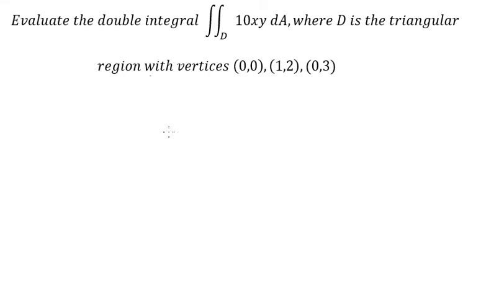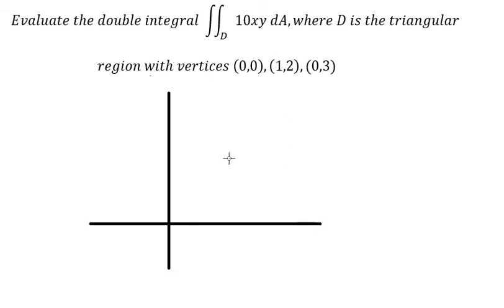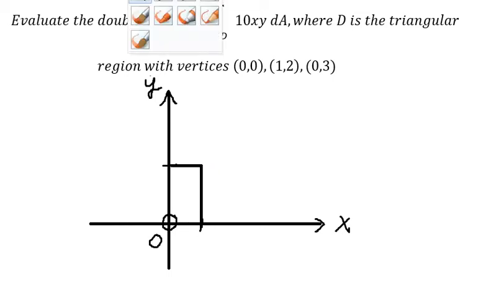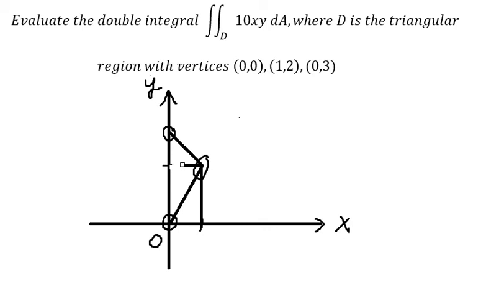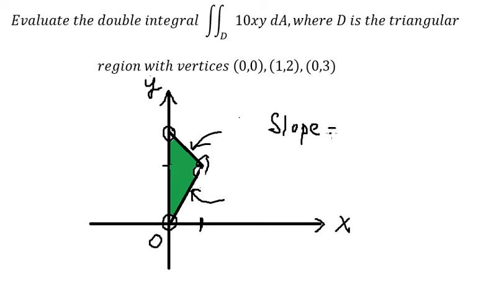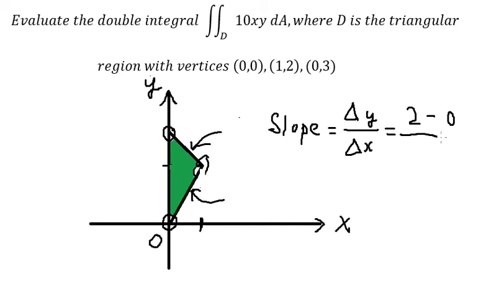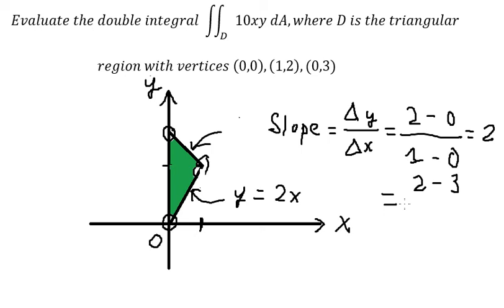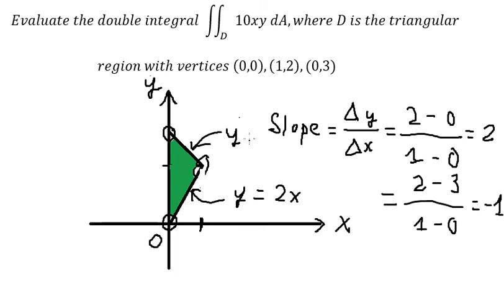Evaluate the double integral ∫∫D 10xy dA,where D is the triangular region vertices (0,0),(1,2),(0,3)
Here is the technique to solve this double integral and how to find them